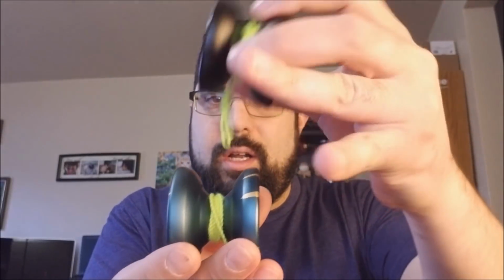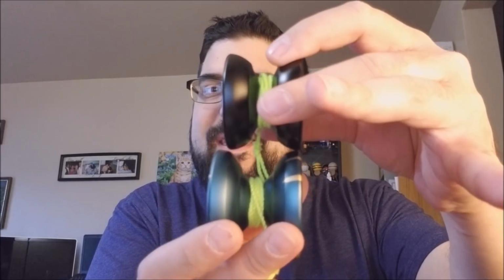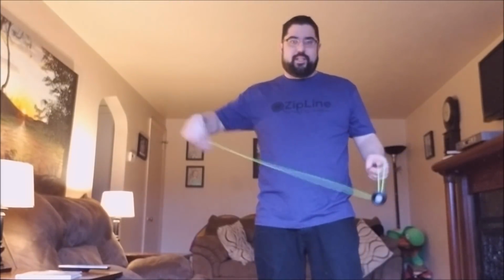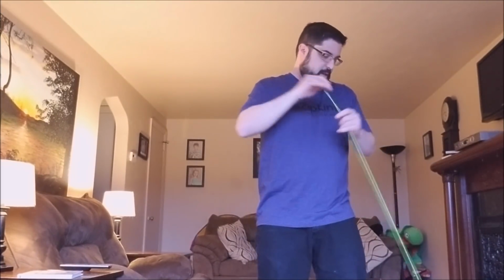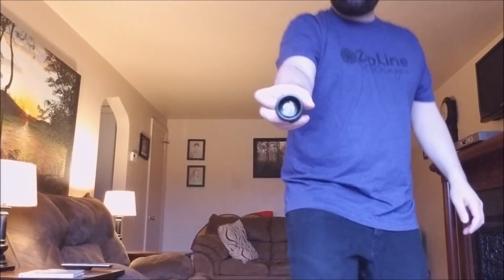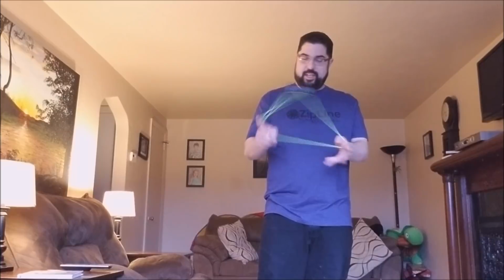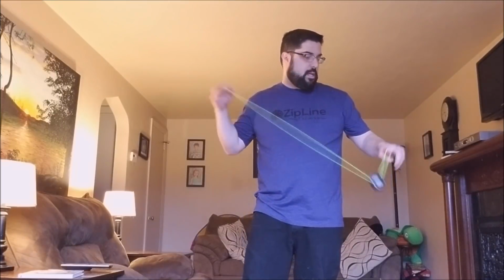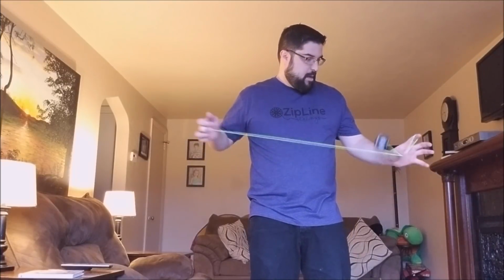Recess Snack - Honest Yoyo Review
The Recess Snack is the newest Yoyo from Recess Intl. A pocket-friendly EDC Yoyo that plays great and is really fun. Despite its size, it can still handle all your yoyo tricks even fingerspins! Check it out